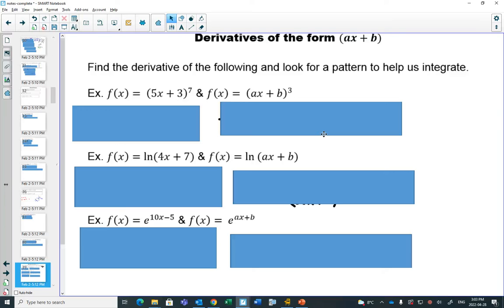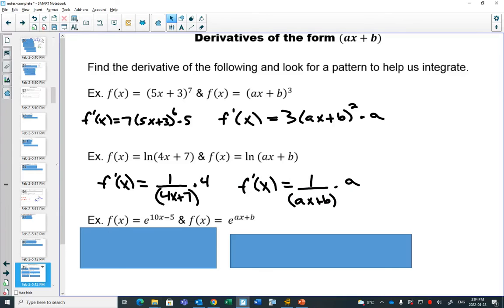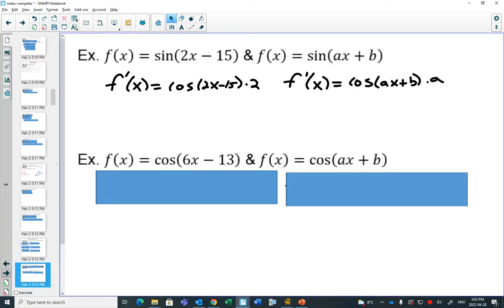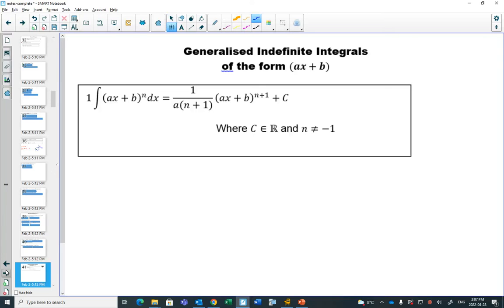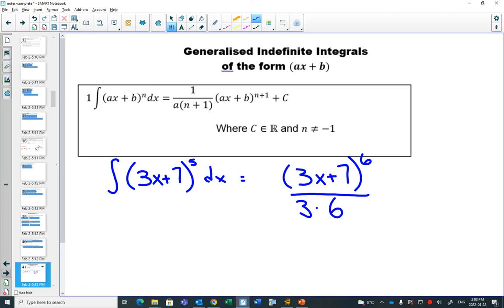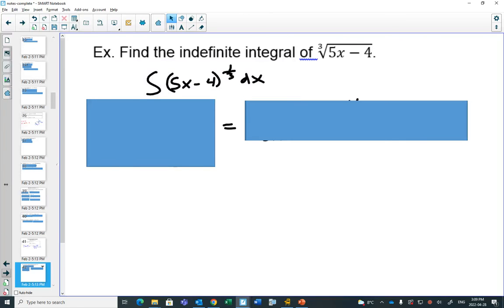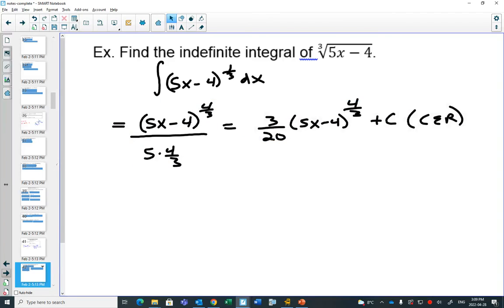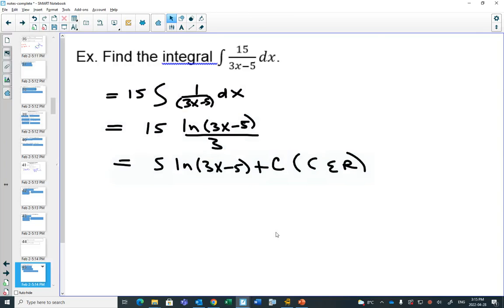MA45S Integrals of the form ax+b